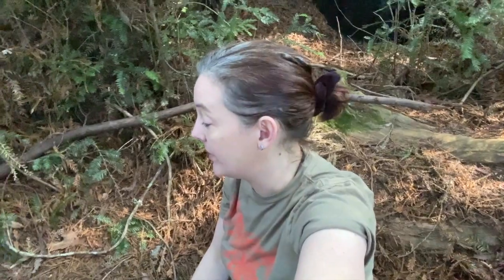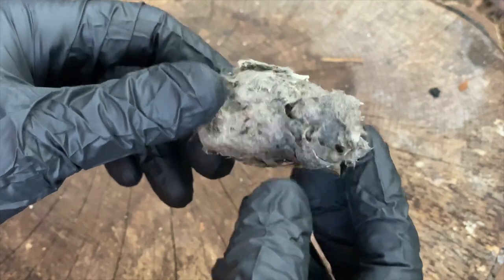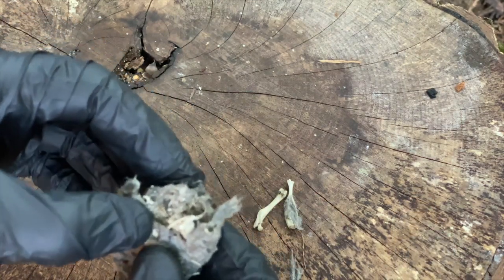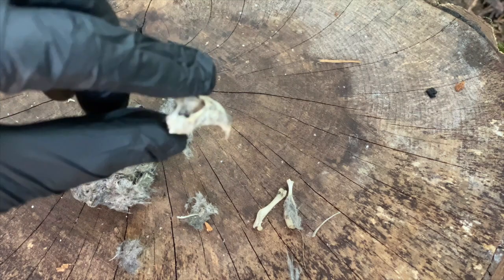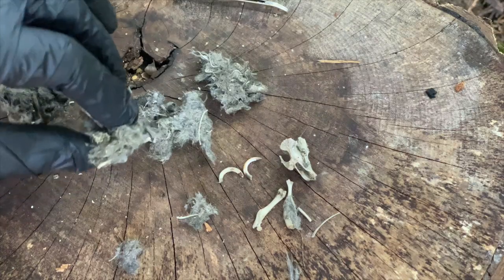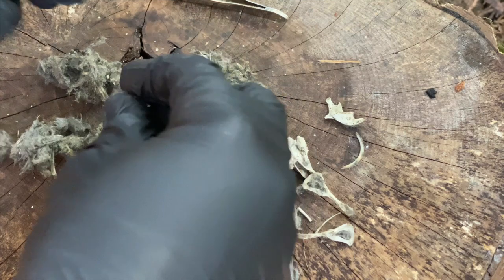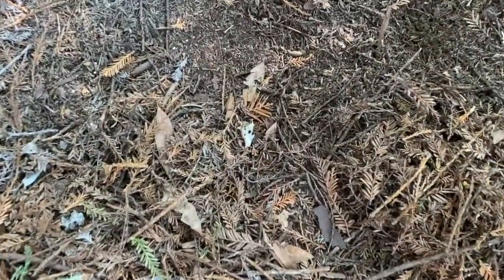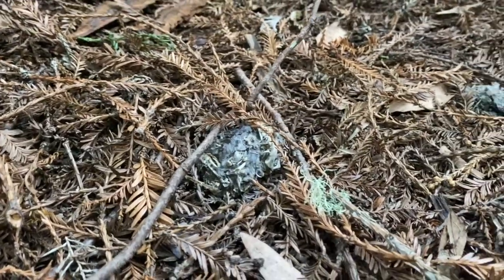Owl Pellet Dissection!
Let's dissect an owl pellet and look at some bones!

If you want to try and figure out who this owl ate, you can download a free Owl Pellet Bone Identification Chart

See photos from today's hike in the woods (there's a salamander!)

Filmed in Roy's Redwoods Open Space Preserve in Coast Miwok Territory (Marin County, California) by naturalist Damaris Brisco.